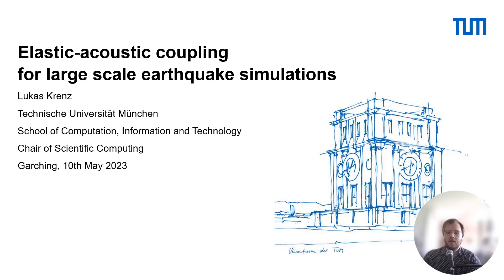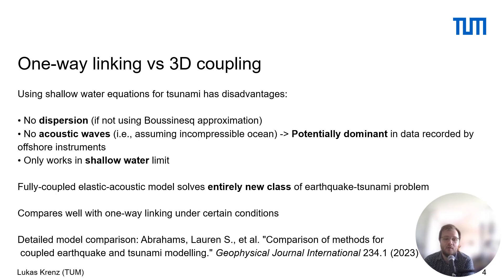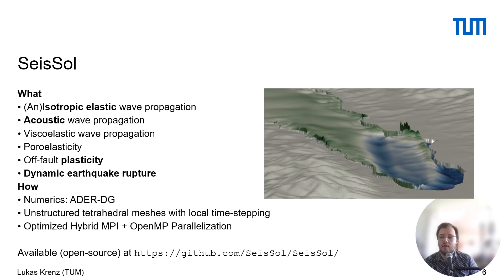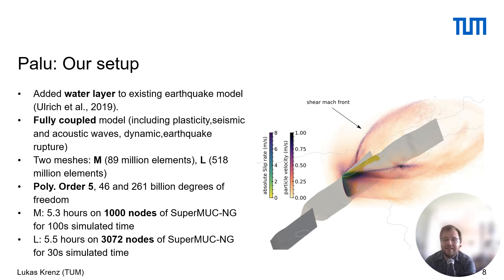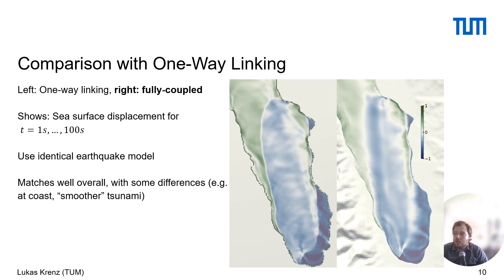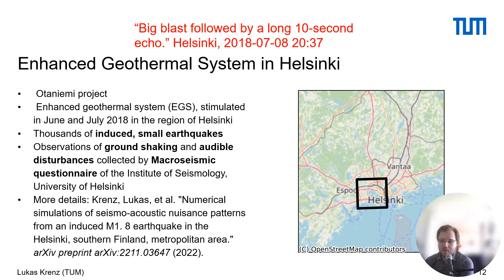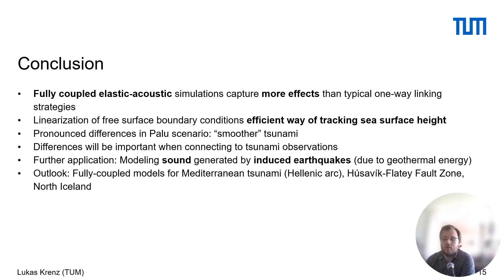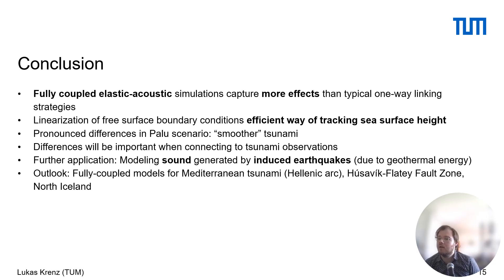Elastic-acoustic coupling for large-scale earthquake simulations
This presentation discusses the elastic-acoustic coupling and its implementation in SeisSol. Aspects of the modeling and two examples are shown: the 2018 Palu, Sulawesi earthquake-tsunami and sound generation from induced earthquakes caused by an enhanced geothermal system in the Helsinki metropolitan area.

This talk was first held by Lukas Krenz from the Department of Computer Science, TUM School of Computation, Information and Technology at the Technical University of Munich during the SuperMUC-NG Status and Results Workshop in May 2023.